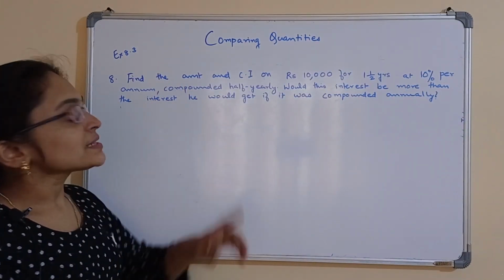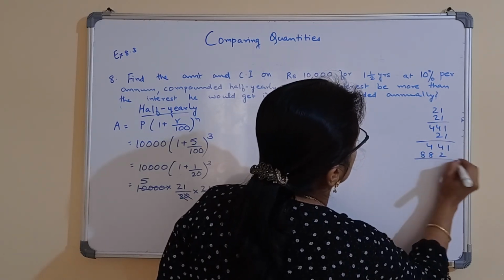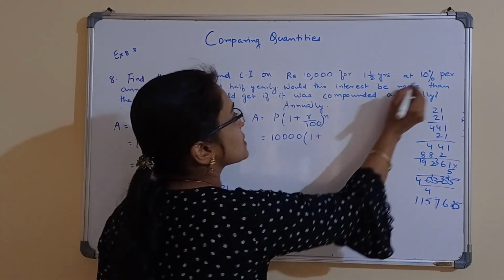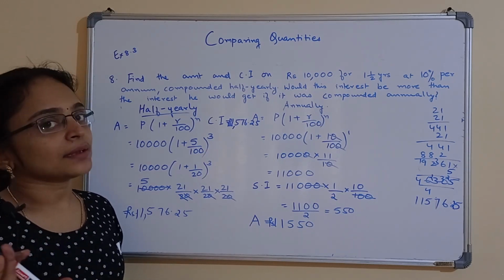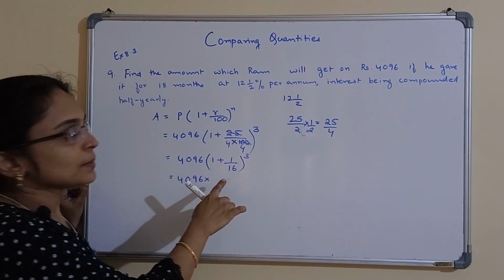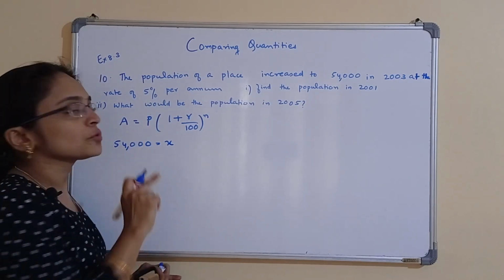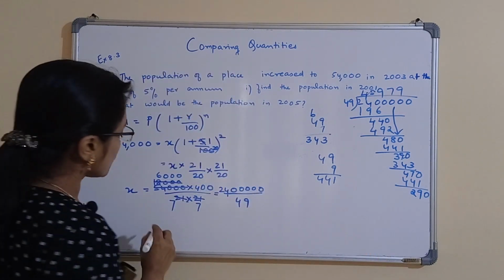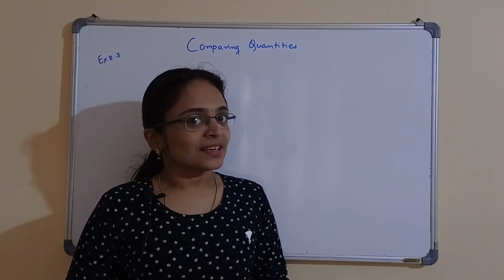NCERT Class 8 Chapter 8 Comparing Quantities Exercise 8.3 Questions 8,9,10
CBSE Class 8 Chapter 8 Comparing Quantities exercise 8.3 Questions 8,9 and 10